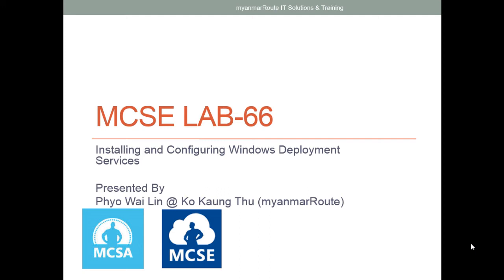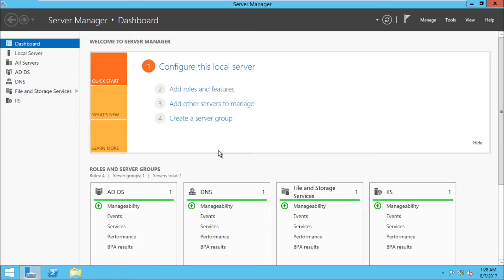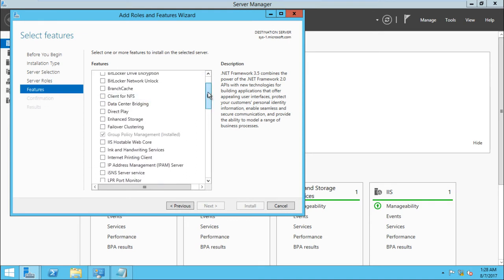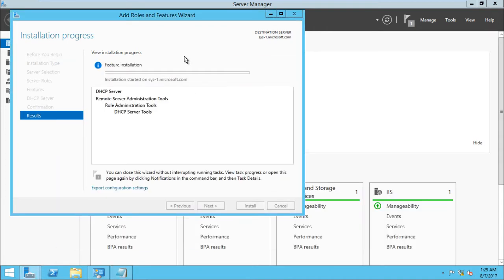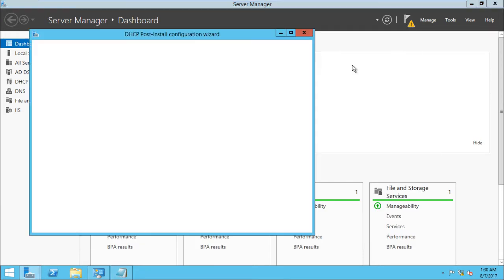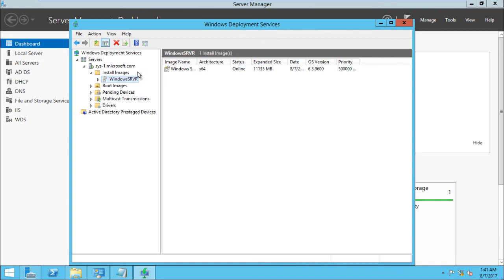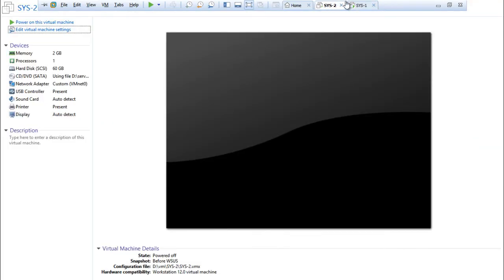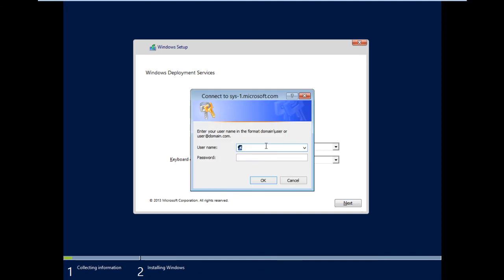MCSE Lab 66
Installing and Configuring Windows Deployment Services